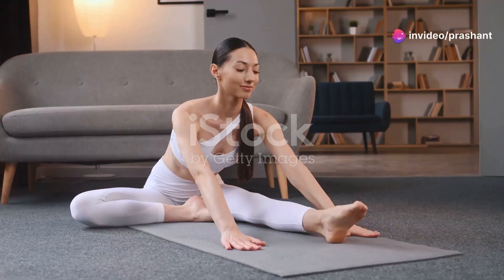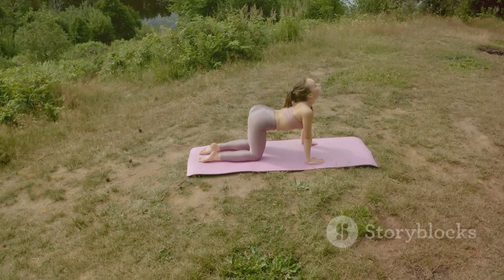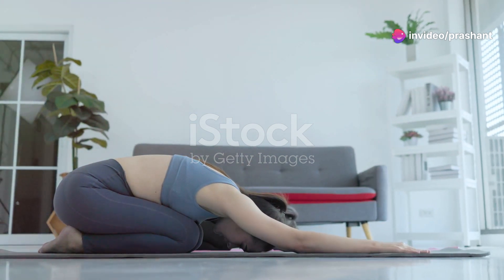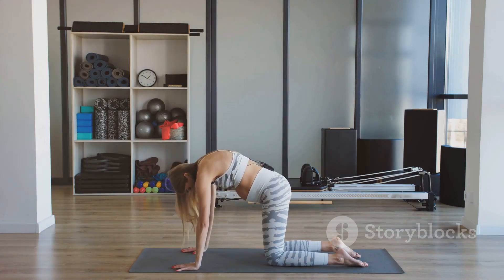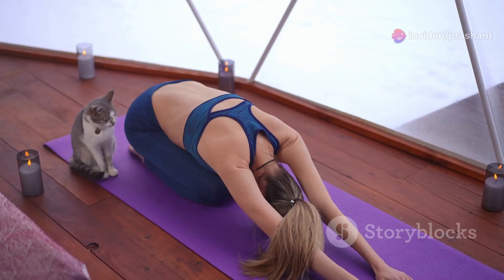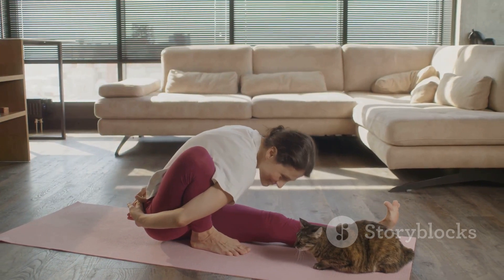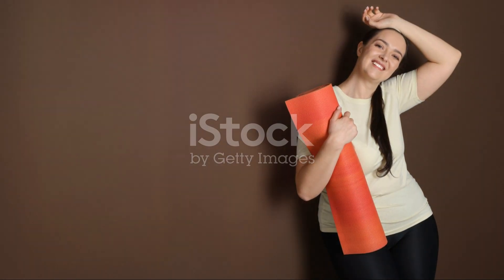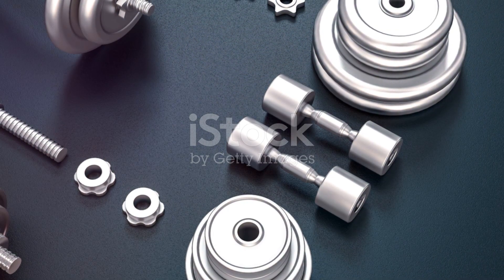2 Best Yoga for Healthy Life | Top Yoga for Healthy Life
2 Best Yoga for Healthy Life | Top Yoga for Healthy Life

This video discusses the 2 best yoga poses for a healthy life. These top yoga poses can boost your energy and help you maintain fitness.

To access the comprehensive review of ‘Old School New Body’ a comprehensive guide to look young and fit, check out the

For Health, Fitness, and Weight Loss, please click on the links to the videos
2 Typical Skin Problems that Are Caused Due to Weight Gain | Weight Loss as a Remedy to Certain Skin
How does Playing Soccer Help in Remaining Active and Fit | Fit and Active by Playing Soccer
How does Diabetes Lead to Eye Cataract | How is Eye Cataract the Result of High Blood Sugar